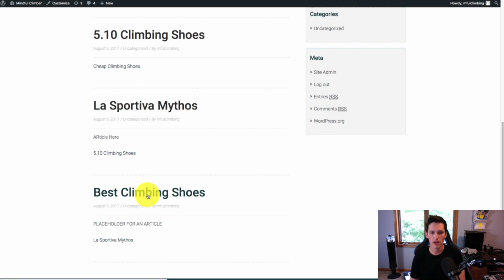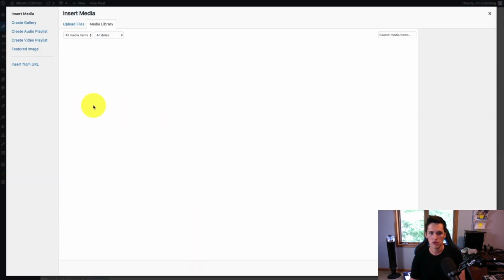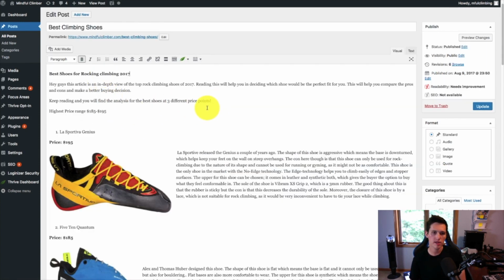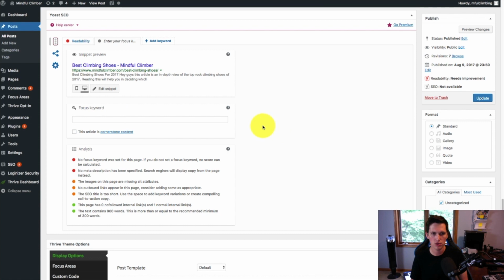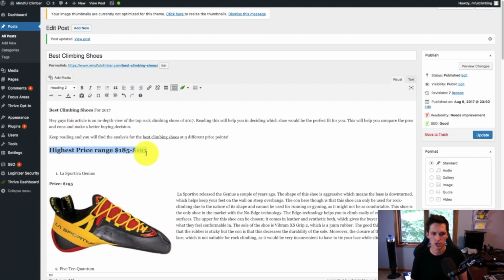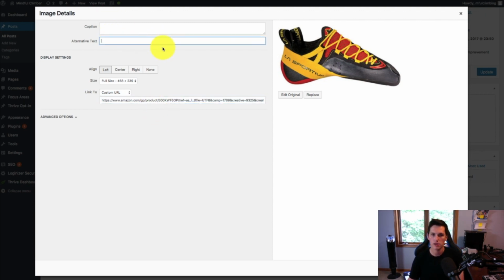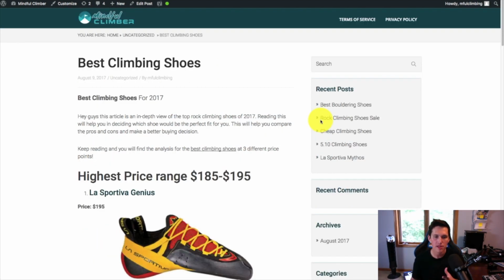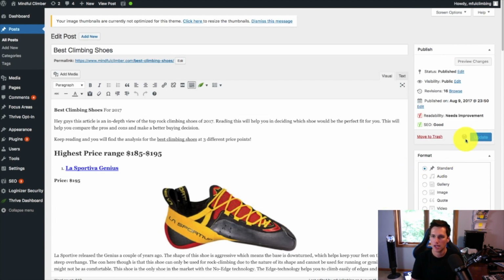How To Make PASSIVE Income [EASY Tutorial] Amazon Affiliate Marketing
Are you wanting to earn passive income? If so the Amazon affiliate marketing program is perfect for you, but only if you set it up properly. In this video I’ll teach you how to make passive income by setting up a niche website.